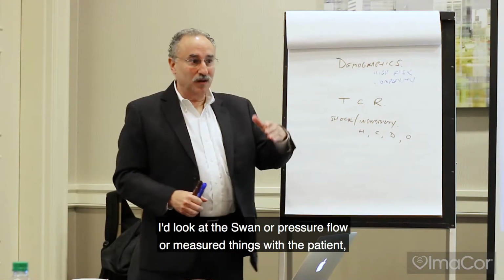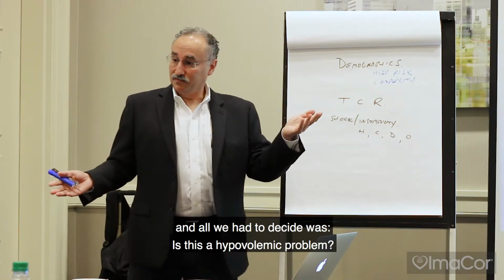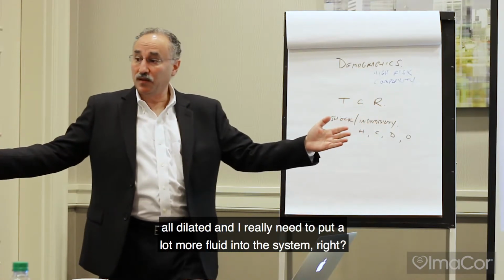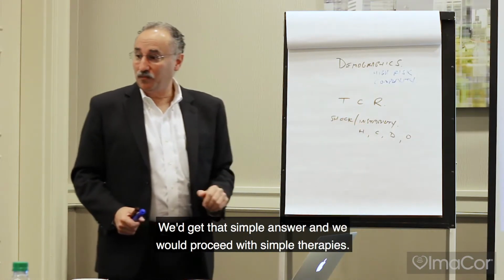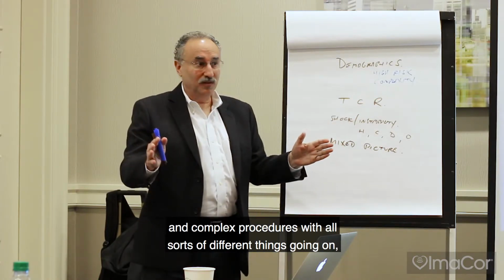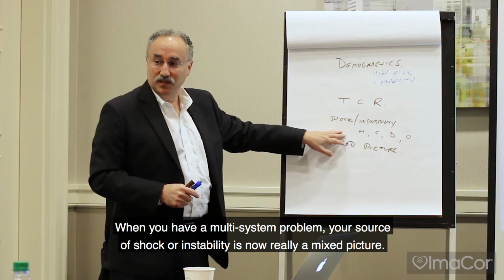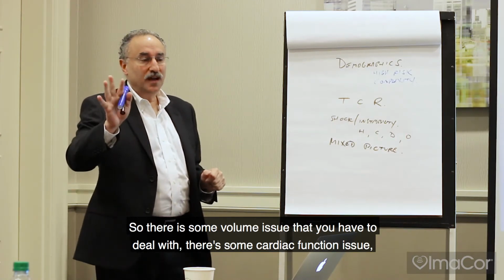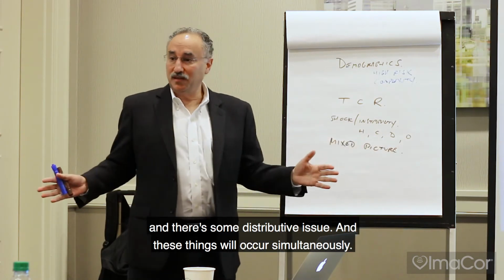Whiteboards with Roth 1